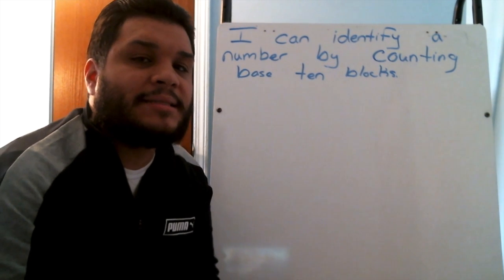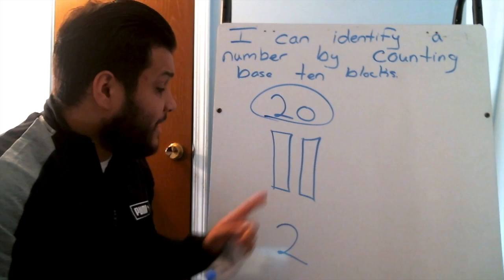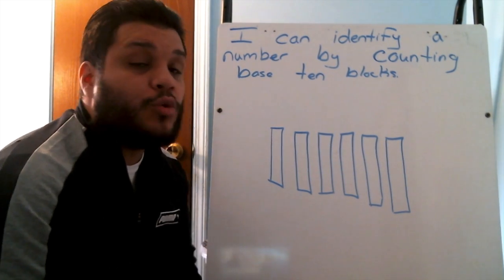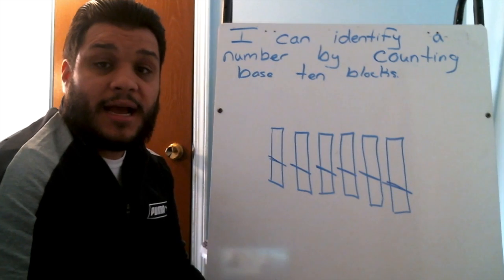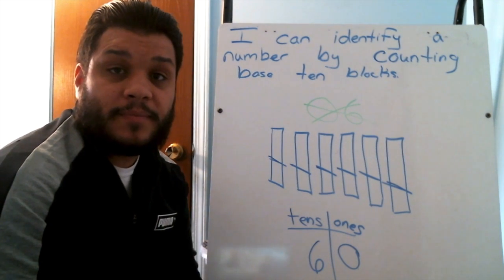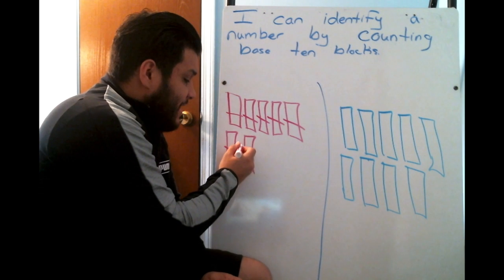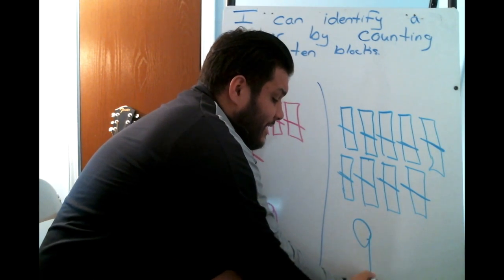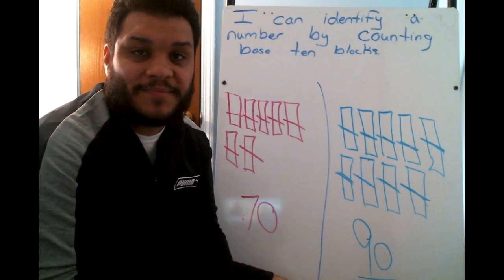Tuesday 5-12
This video is about Tuesday 5-12